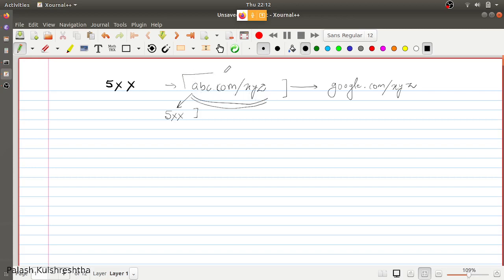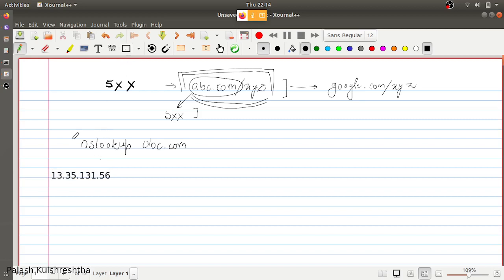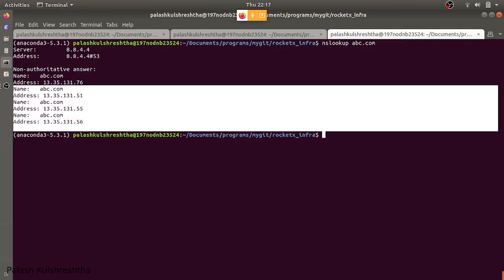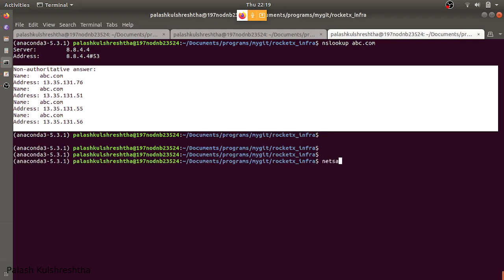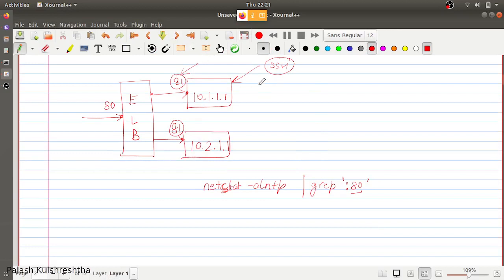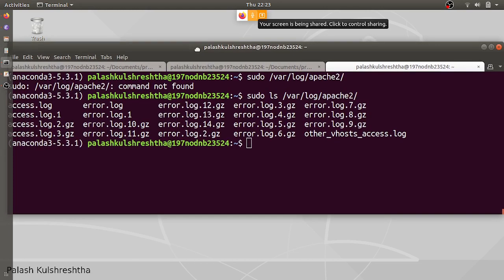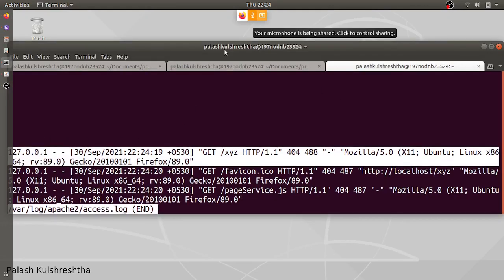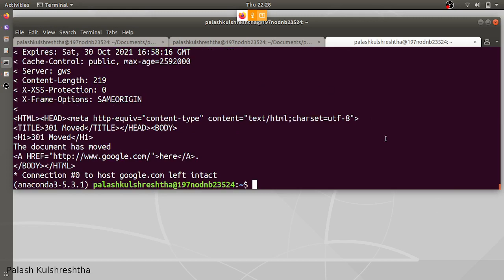Part 9 Best approaches to debug 5xx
What are the different viewpoints to think from when you are debugging reports of 5xx